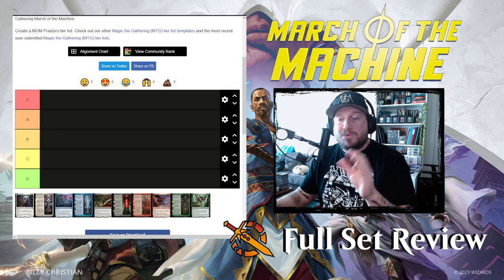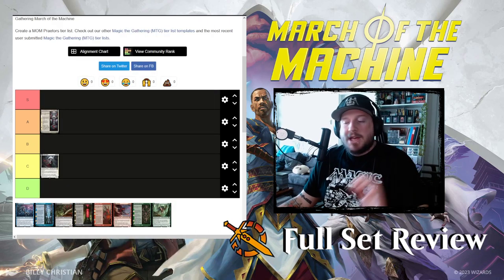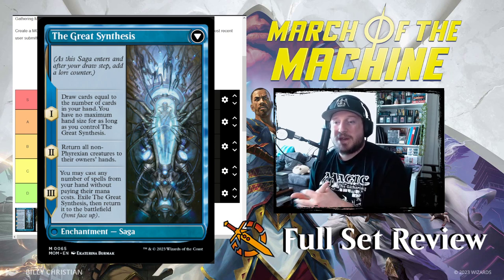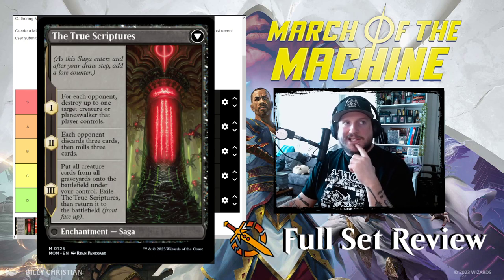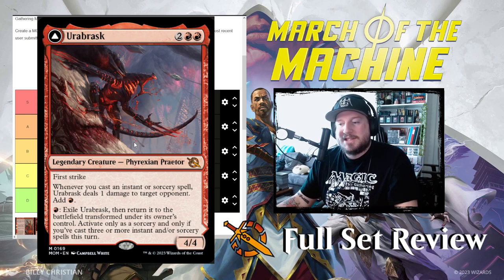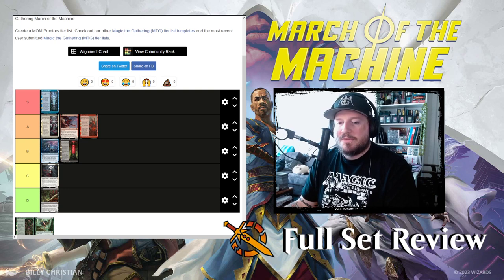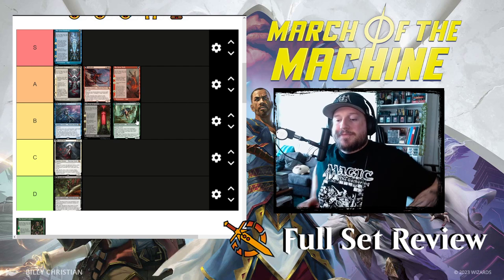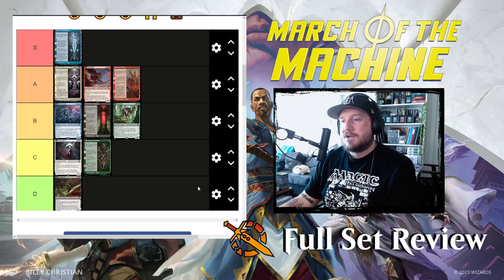March of the Machine - Praetor Tier List | Magic: The Gathering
We rank all five PRAETORS and their SAGAS from the upcoming MTG set; March of the Machine. Disagree? Sound off in the comments below!